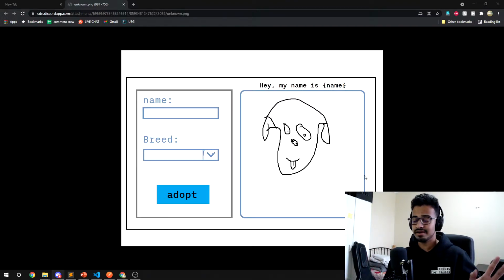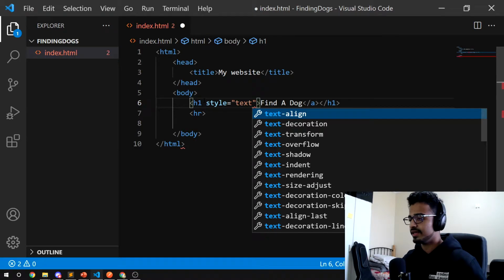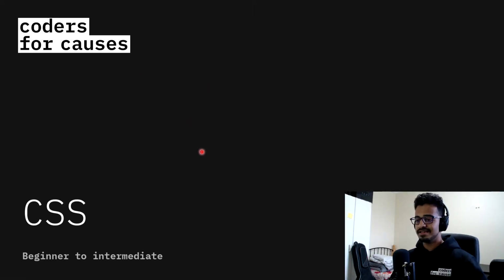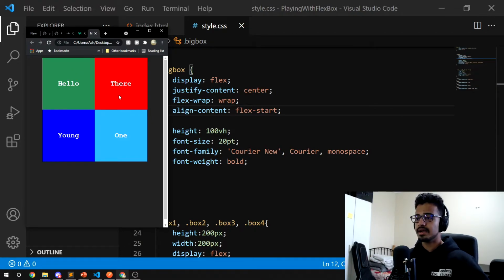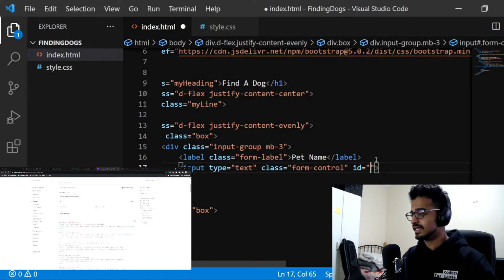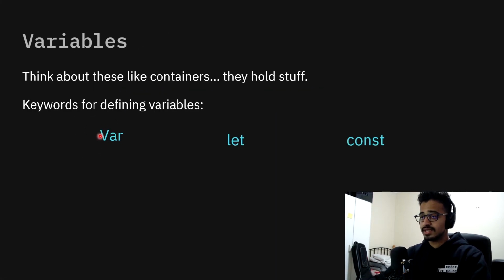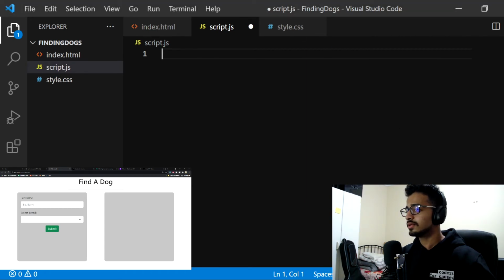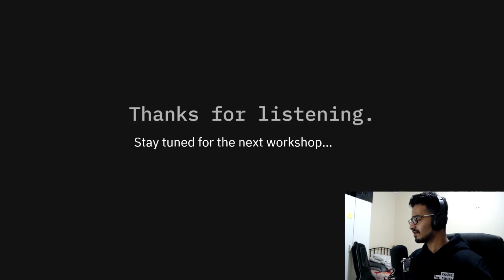Introduction to Web Basics (HTML, CSS and JavaScript) | Winter Projects 2021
In this workshop, Ash introduces you the basics of building websites. Yes, you guessed it! The three basic web-coding languages: HTML, CSS and JavaScript.

Throughout this workshop, we also build a little website that consists of a form to "adopt" and name a dog of a particular dog breed and after submitting the form, a message saying "Hi, I am DOG_NAME" is returned on the page along with an image of the dog of that selected breed, which is fetched from the Dog API, that can be found